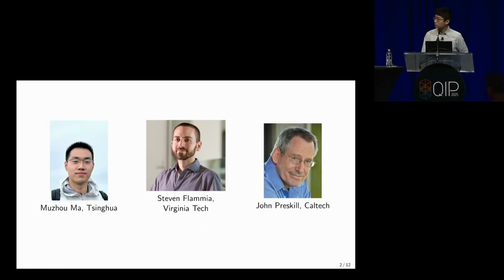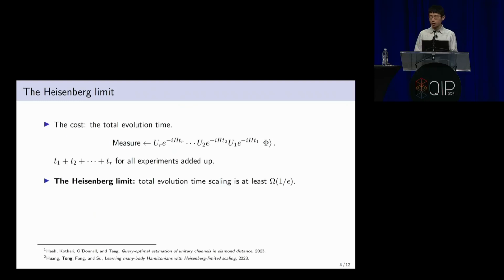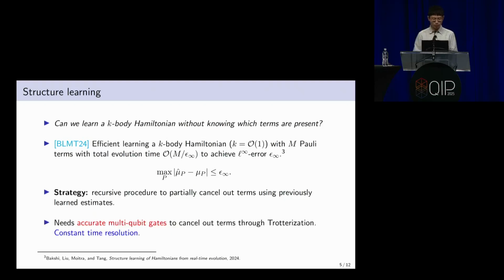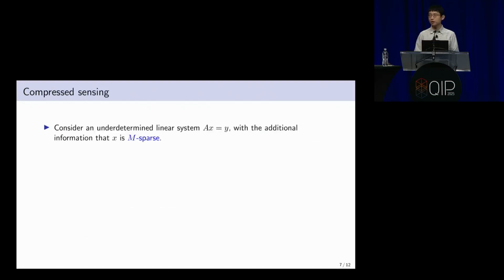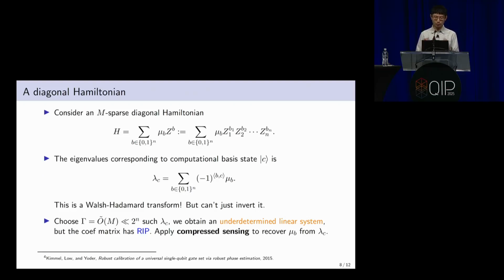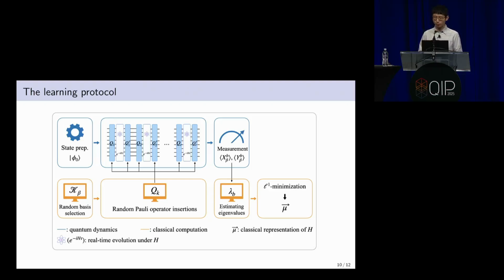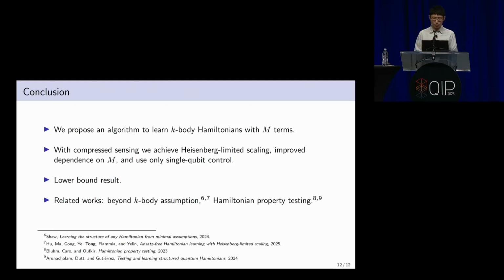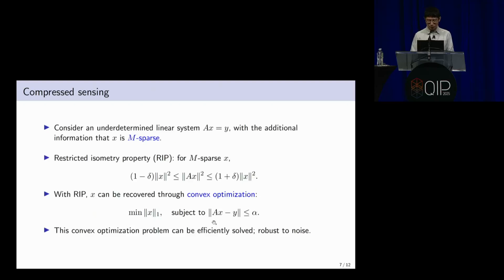Yu Tong: "Learning k-body Hamiltonians via compressed sensing" (QIP 2025)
TITLE: Learning k-body Hamiltonians via compressed sensing
SPEAKER: Yu Tong
AUTHORS: Yu Tong, Muzhou Ma, Steve Flammia, John Preskill

SESSION: Learning and Tomography 3
DATE: Friday, February 28, 2025